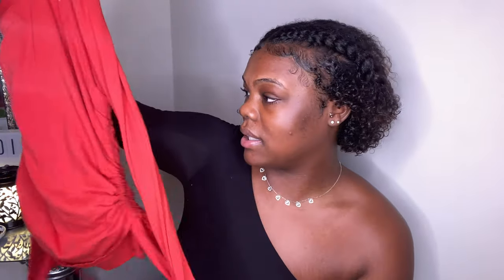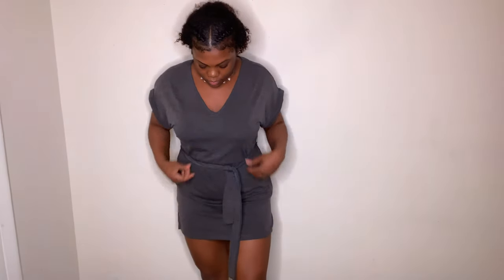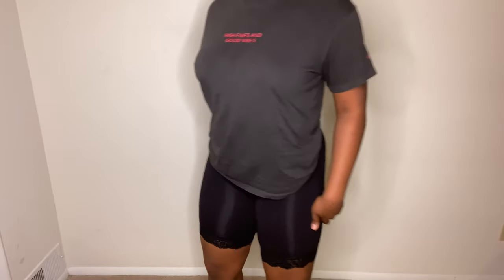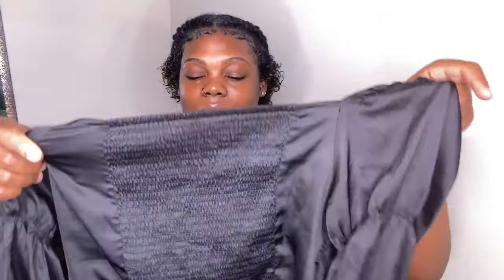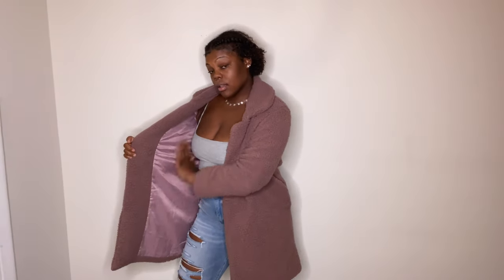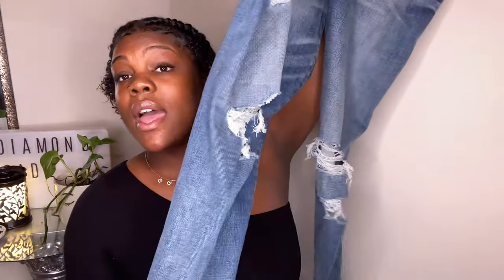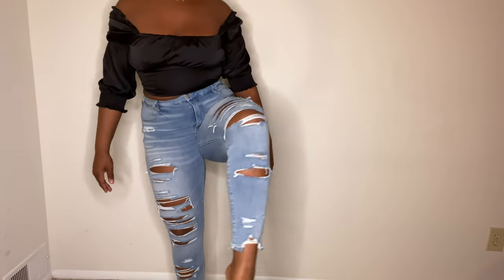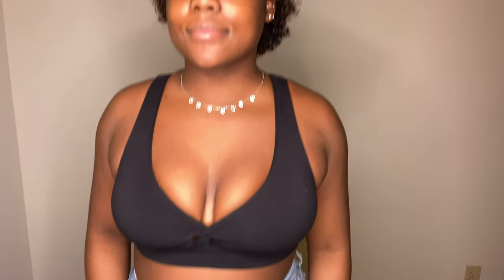HUGE TRY ON HAUL | Windsor, Forever 21, H&M, American Eagle, Aerie, Journeys | 2020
My first haul ever !! Tell me what you guise think in the comments!